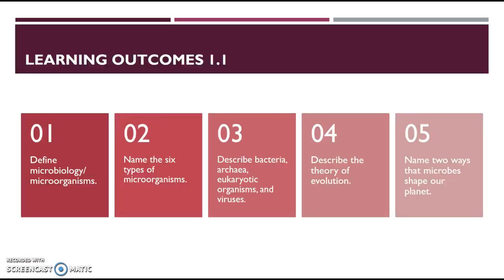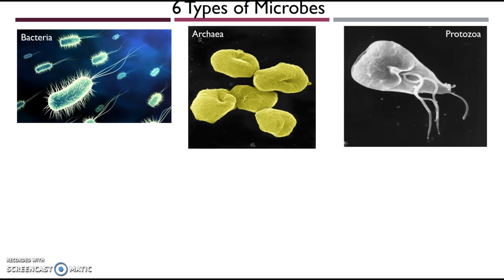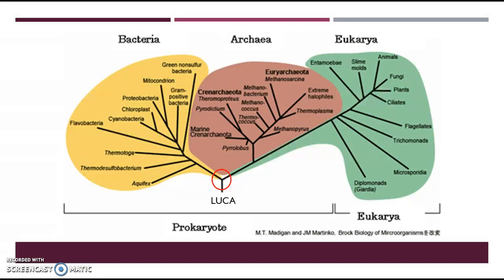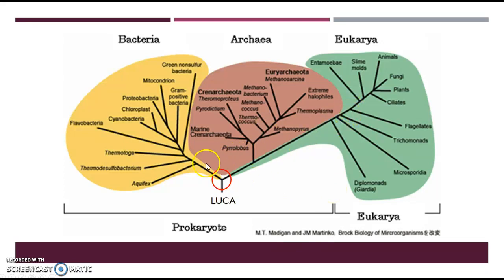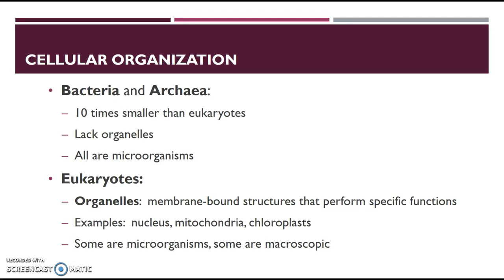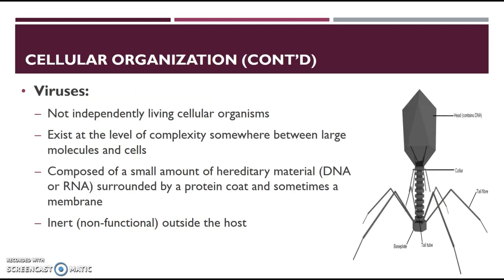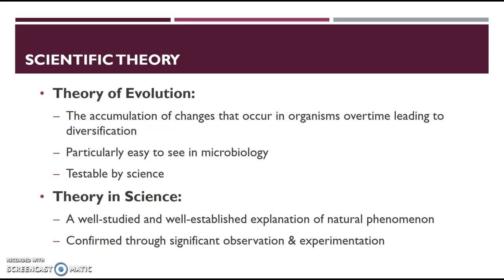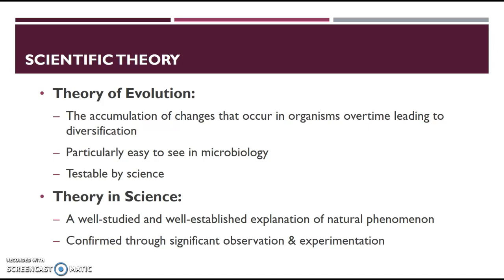MMBS111-Mini Lecture 1.1